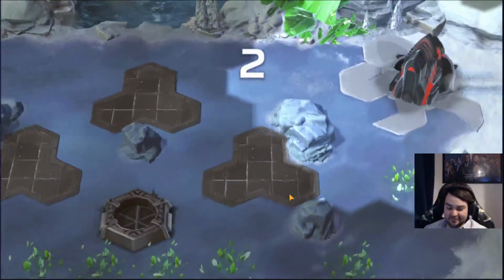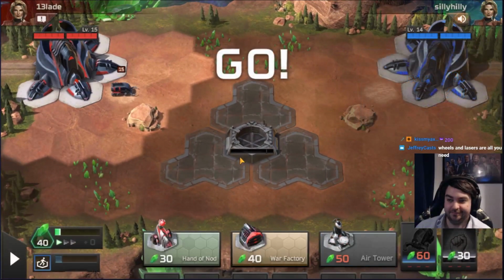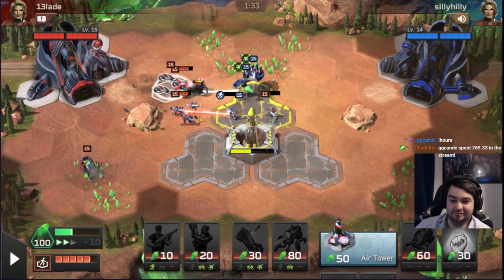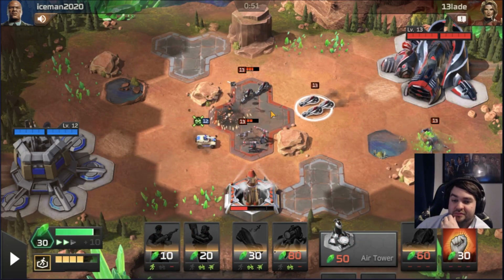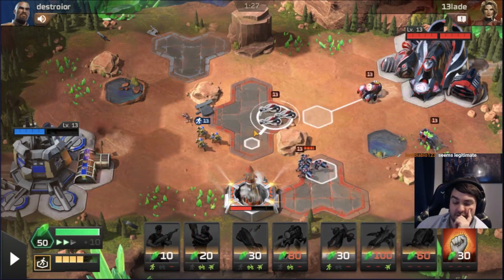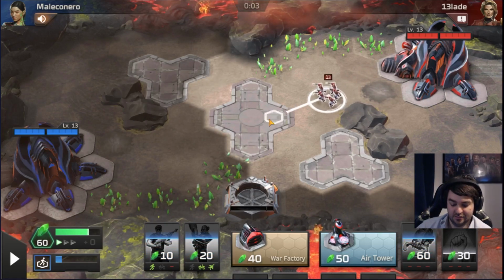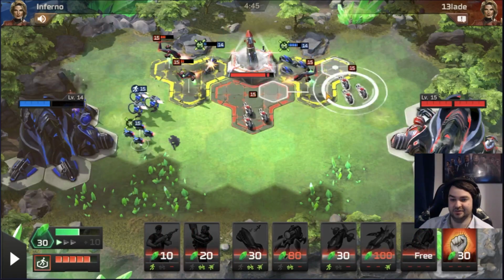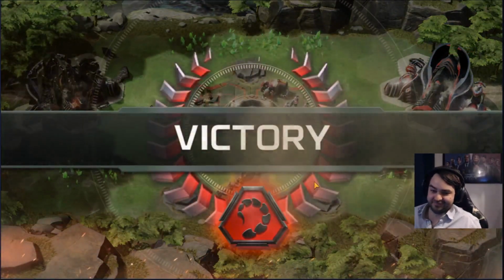C&C Rivals: Venom Giga!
The counterpart to the giga chuggy, the venom giga!